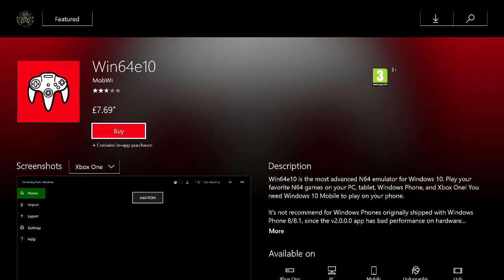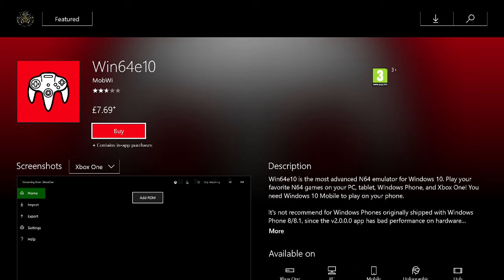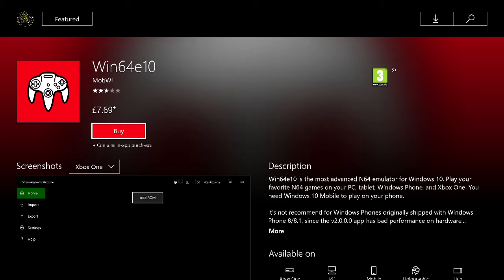Nintendo 64 - N64 Emulator on Xbox One Available RIGHT NOW!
Have a look here and check out how to play N64 games on your xbox one. Full xbox one controller support. Play all your old favourites today!

You will be required to find your own roms!